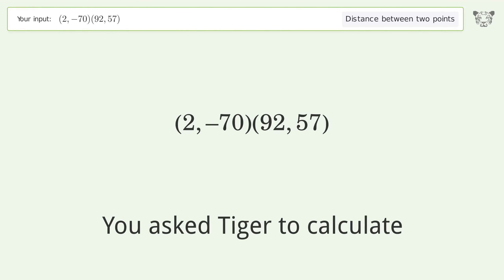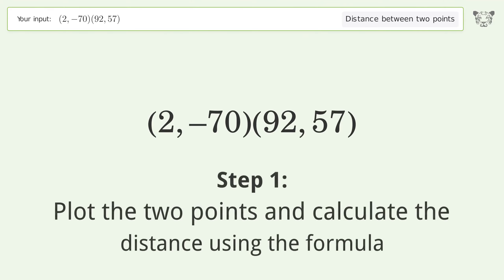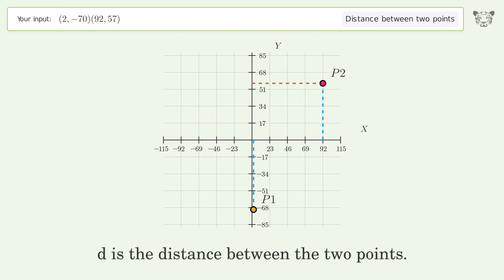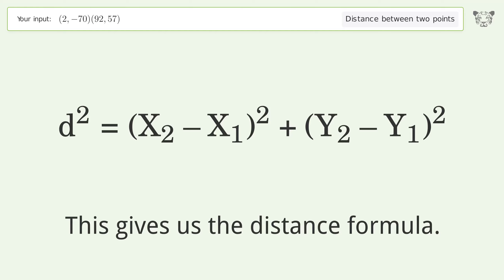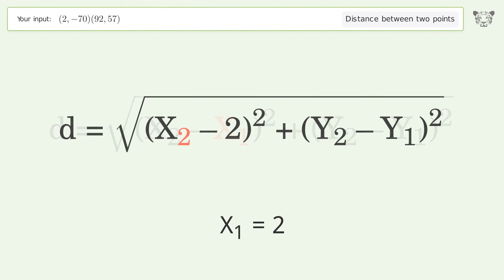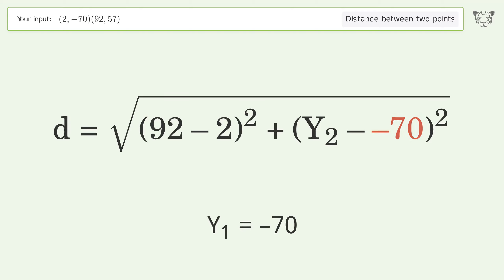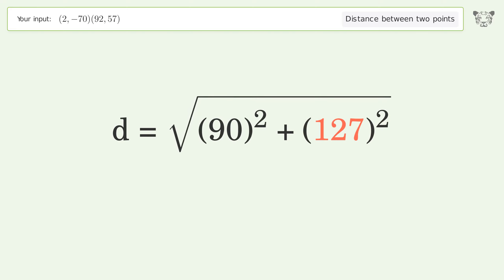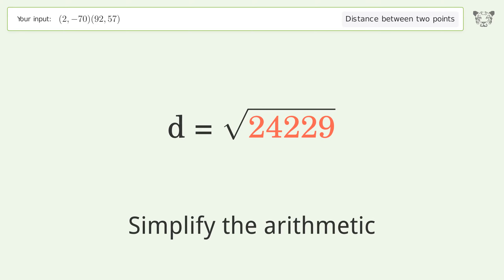Find the distance between two points p1 (2,-70) and p2 (92,57): Step-by-Step Video Solution